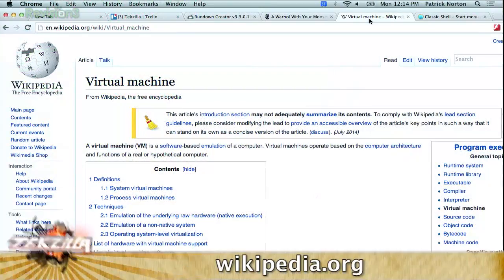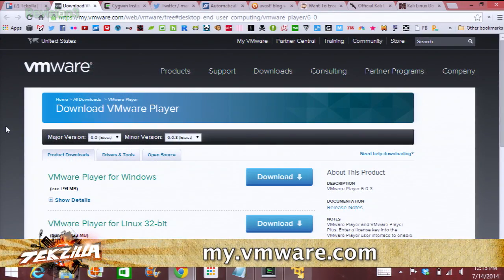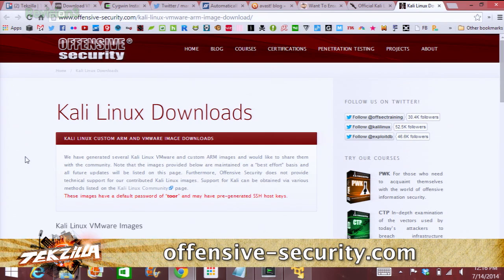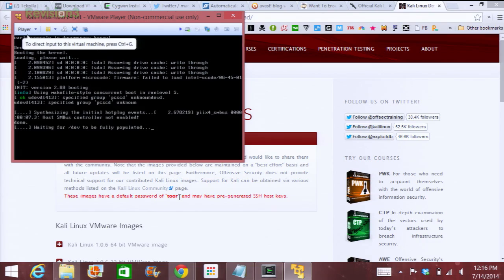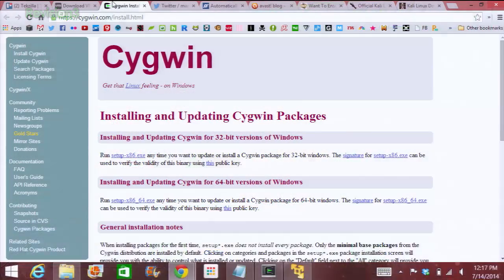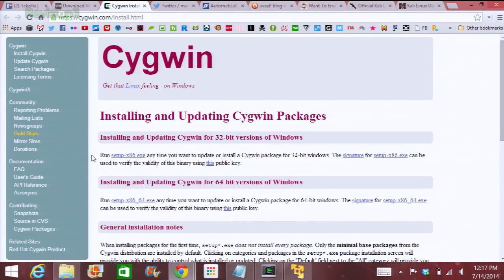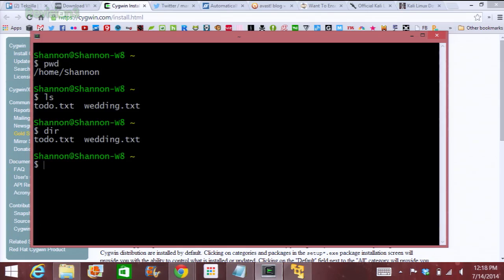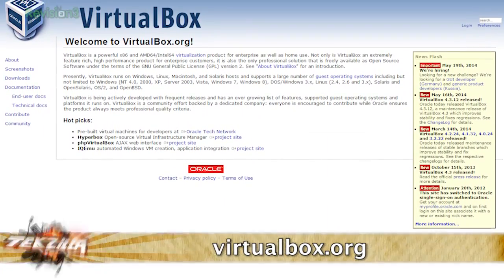Run Another OS Inside Windows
Want to run Linux without needing a new system? Here's how!